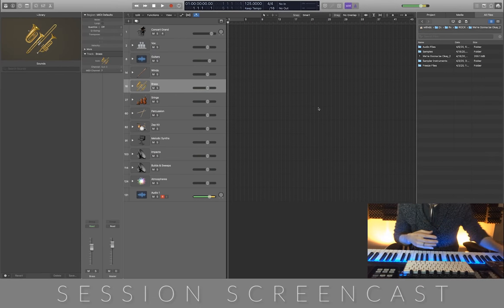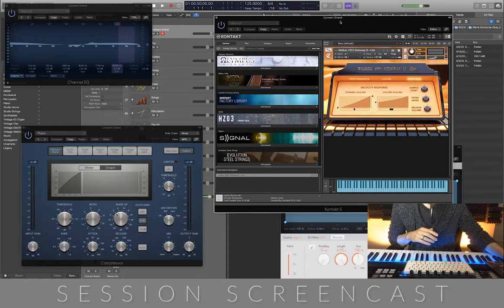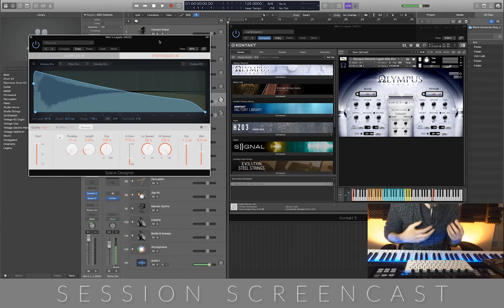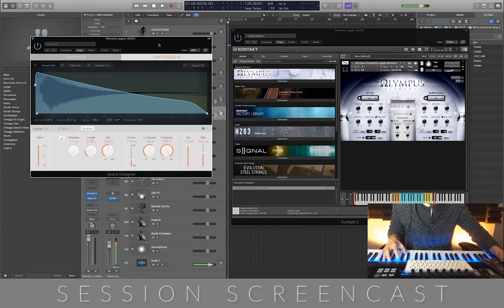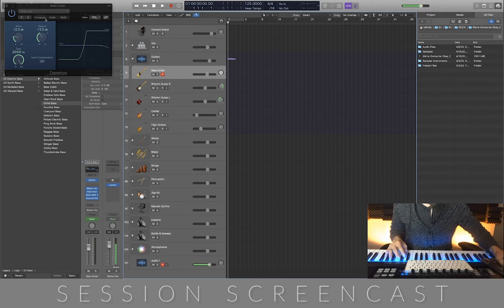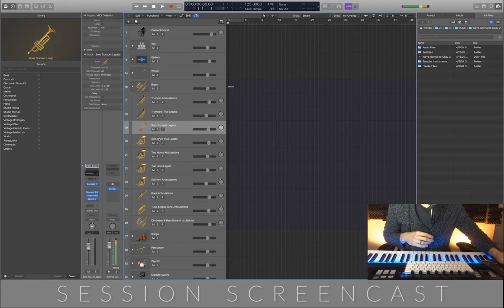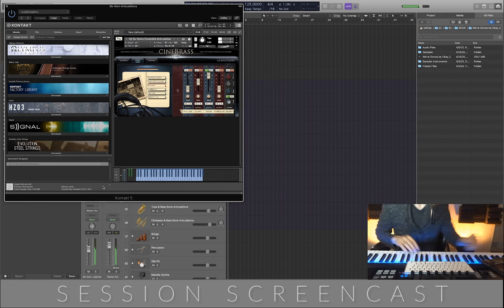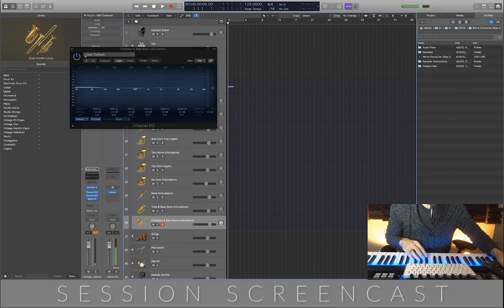Brass, Winds, and Choir Templates (Orchestral Anatomy, Ep. 4.2)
Episode 4.2: Templates: Choir, Brass, and Winds
"In episodes 4.2-4.4, we explore my entire template with unadulterated detail. Reviewing each patch, sampled instrument, effect and preset. This detailed breakdown includes a patch-by-patch walkthrough of every instrument, effects insert, and audio plug-in.

We begin this part of the course by examining choirs, brass and winds."

DOWNLOADS:
•Sample Guid and Checklist